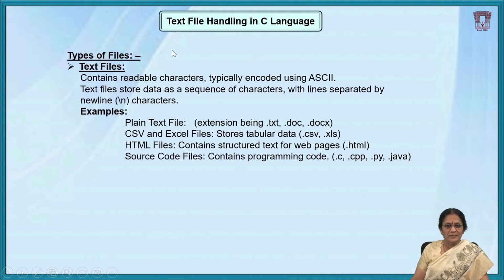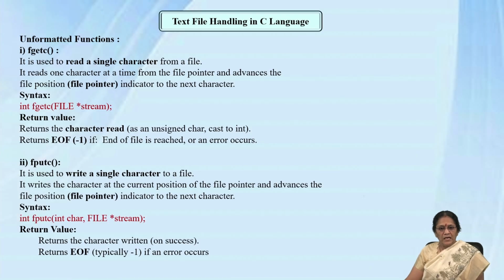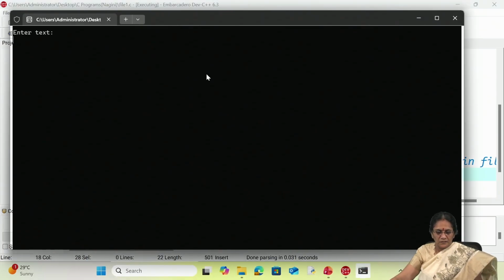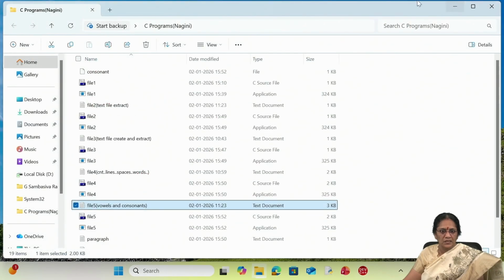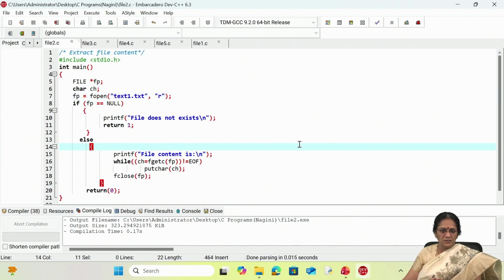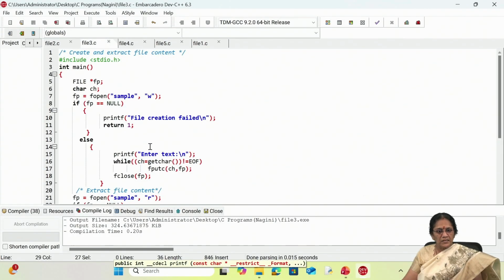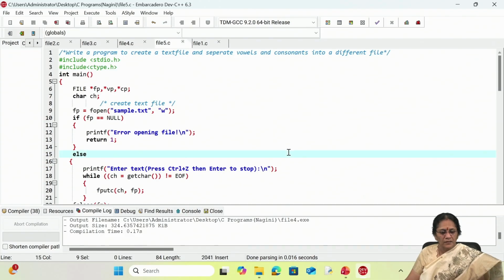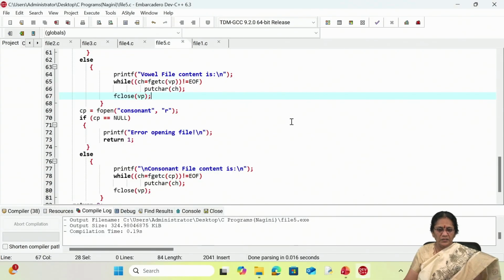Text file handling in C _ Program using fgetc and fputc by Dr. S Nagini